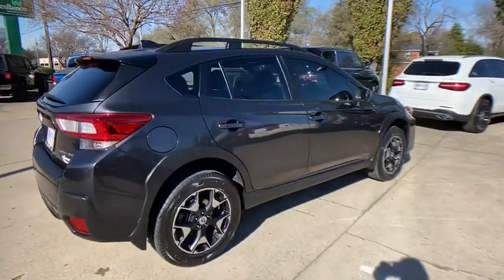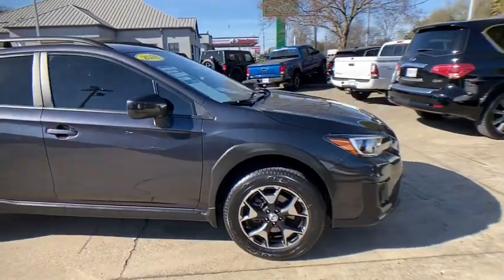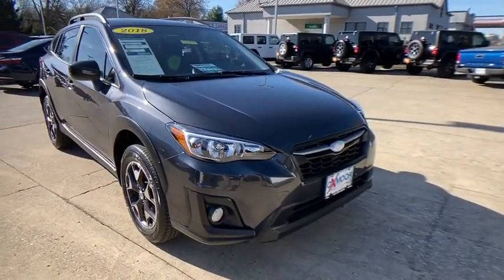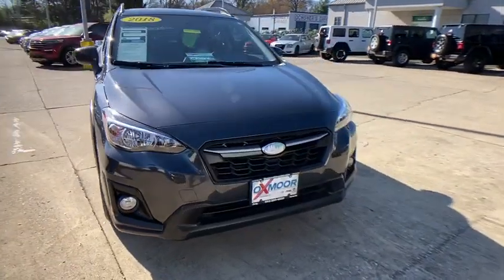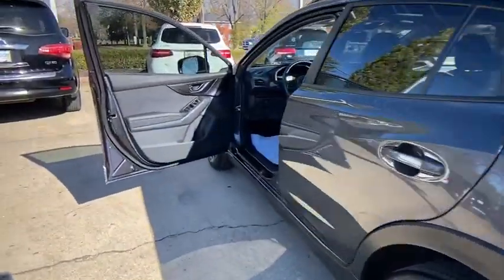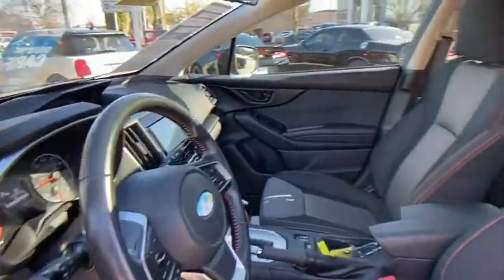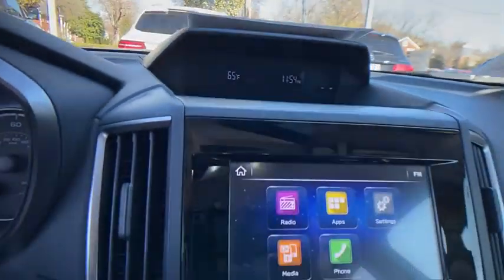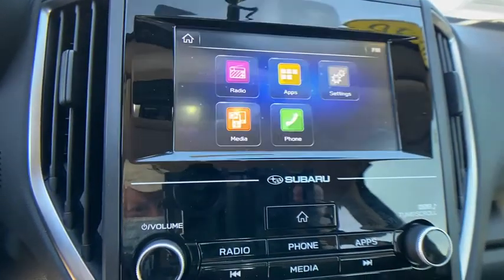2018 Subaru Crosstrek at Oxmoor CDJR | Louisville & Lexington, KY C11884A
Dark Gray Metallic Used 2018 Subaru Crosstrek available at Oxmoor CDJR in Louisville, Kentucky. Servicing the Lexington, Elizabethtown, KY New Albany, IN Jeffersonville, IN area.
2018 Subaru Crosstrek 2.0i Premium - Stock#: C11884A - VIN#: JF2GTACC0JH349892

Oxmoor CDJR
4520 Shelbyville Rd

CLEAN CARFAX HISTORY REPORT, FACTORY WARRANTY REMAINING, HANDS FREE BLUETOOTH, HEATED SEATS, LOCALLY OWNED, CARFAX ONE OWNER, SUNROOF / MOONROOF, WELL MAINTAINED, GREAT SERVICE HISTORY. Subaru Crosstrek 2.0L 16V DOHC CARFAX One-Owner. Clean CARFAX. Odometer is 9776 miles below market average! 27/33 City/Highway MPGbrbrAwards:br * ALG Residual Value Awards, Residual Value Awards * 2018 KBB.com 10 Best All-Wheel-Drive Vehicles Under $25,000 * 2018 KBB.com 5-Year Cost to Own Awards * 2018 KBB.com Brand Image Awards * 2018 KBB.com 10 Most Awarded Brands Please CALL FOR AVAILABILITY as our inventory changes frequently . Serving Louisville Kentucky from our 4520 Shelbyville Road location as well as all surrounding areas including Lexington, Shelbyville, Elizabethtown, Clarksville Indiana and Jeffersonville Indiana.